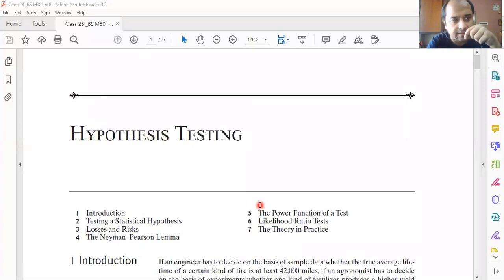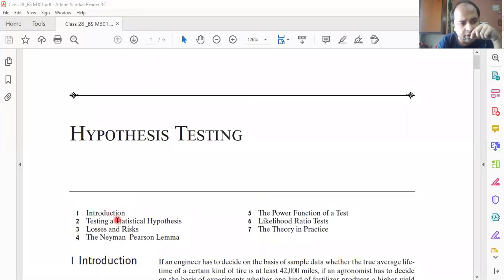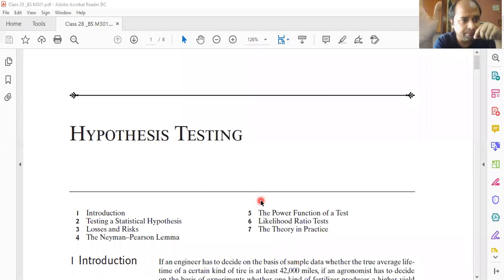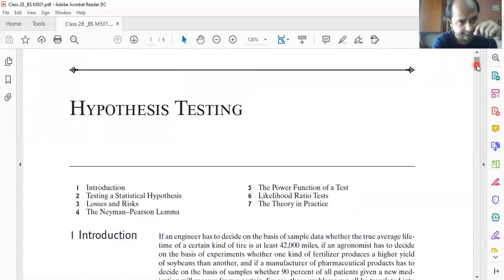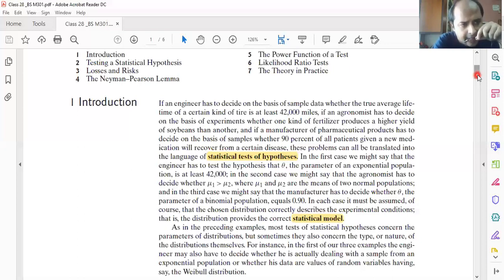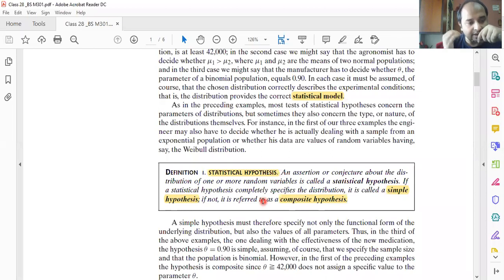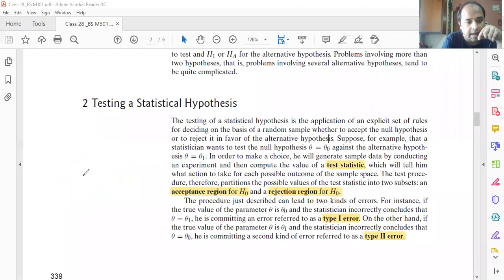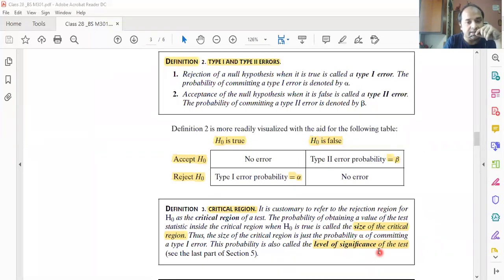Introduction to Hypothesis Testing